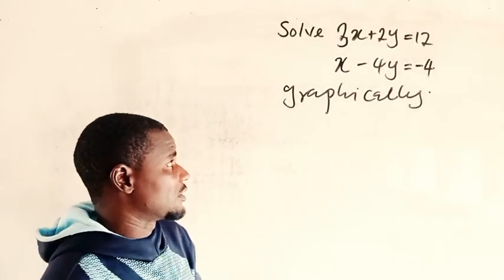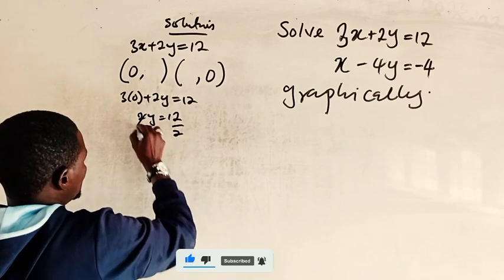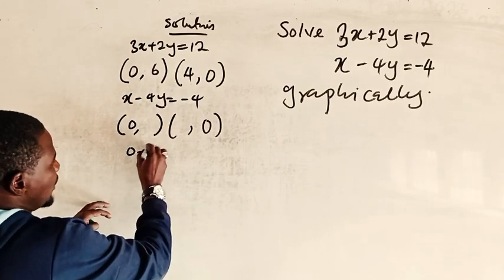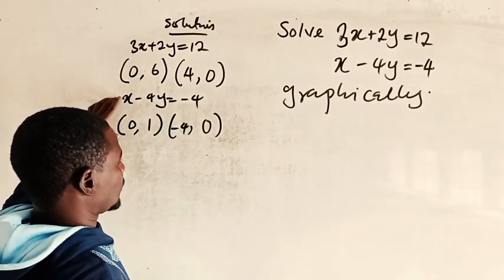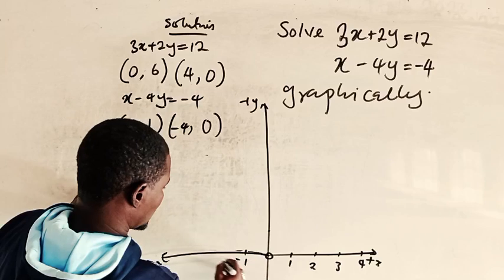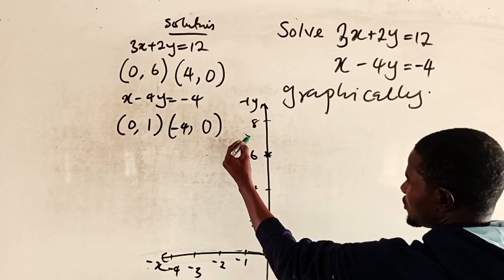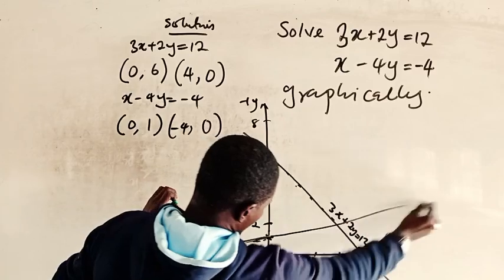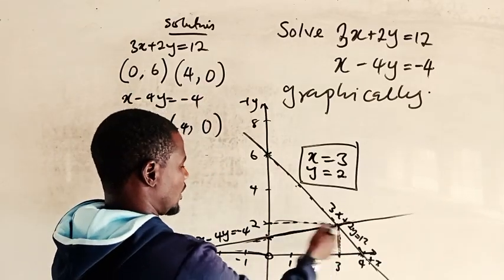How to Solve Simultaneous Linear Equations Graphically | Step-by-Step Tutorial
Welcome to Calculus-

In this video, you will learn how to solve simultaneous linear equations graphically using simple and clear steps.

This lesson shows how to draw graphs, find the point of intersection, and interpret the solution correctly.

This tutorial is ideal for SS1, SS2, SS3 students and candidates preparing for WAEC, NECO, and JAMB Mathematics.

📌 What you will learn:
✅Meaning of simultaneous linear equations
✅Graphical method explained step by step
✅Plotting straight-line graphs correctly
✅Finding solutions using intersection points

⏱️ CHAPTERS / TIMESTAMPS
(Edit the time to match your video length)
00:00 – Introduction
00:35 – Meaning of Simultaneous Linear Equations
01:20 – Understanding the Graphical Method
02:10 – Explaining the method use in making the table
03:30 – Drawing a Table of Values
04:40 – Plotting the Graphs
06:00 – Finding the Point of Intersection
07:20 – Final Answer Explained

📺 Video Tutorials

🔗 Graphical method to solve simultaneous equations (YouTube) — clear video explanation for plotting and finding intersection points. Graphical method to solve simultaneous equations: part I (YouTube)

🔗 HOW TO SOLVE SIMULTANEOUS EQUATIONS USING GRAPHICAL METHOD (YouTube) — step-by-step graphical solution. HOW TO SOLVE SIMULTANEOUS EQUATIONS USING GRAPHICAL METHOD (YouTube)

📘 Written Tutorials & Examples

📎 Simultaneous Equations Graphically (Math Only Math) — step-by-step explanation with examples. Simultaneous Equations Graphically | Math Only Math

📎 Simultaneous Equations (Answered Lesson) — structured lesson on the graphical method. Simultaneous Equations (Graphical Method) – Answered.sg

📎 Solving Simultaneous Equations Graphically (Third Space Learning) — examples + free worksheet download. Solving Simultaneous Equations Graphically – Third Space Learning

📎 FlashLearners Simultaneous Equations Videos — collection of videos that include graphing and other solving methods. Simultaneous Equations (Videos) – FlashLearners

🧠 Practice Worksheets & Resources

📄 Worksheet PDF (Corbett Maths) — downloadable practice on graphical solutions. Simultaneous Equations: Graphical (PDF) – Corbett Maths

📄 Solving Simultaneous Equations Graphically Worksheet (Tessshebaylo) — extra questions and practice. Simultaneous Equations Graphically Worksheet – Tessshebaylo

📄 Teachit Graphical Worksheet — ready-made worksheet with answers. Solving Simultaneous Equations Graphically Worksheet – Teachit

📚 Extra Learning

📍 Simultaneous Equations on BYJU’S — explanation of methods including graphing (good for learners). Simultaneous Linear Equations – BYJU’S

📍 Simultaneous Equations Learning Videos (Education SA) — teacher-led series on graphing and other methods. Simultaneous Equations Learning Videos – Education SA